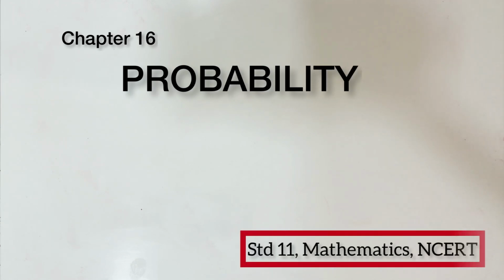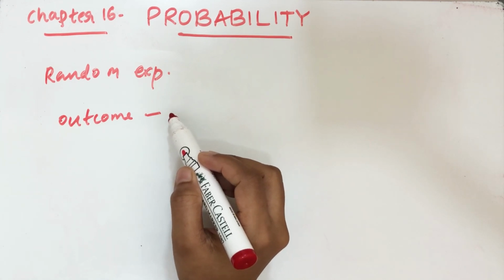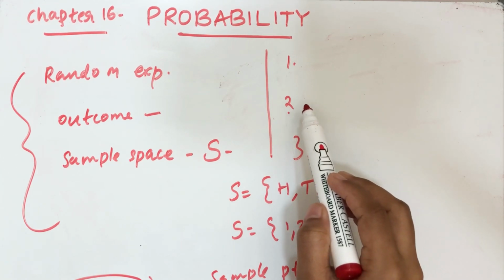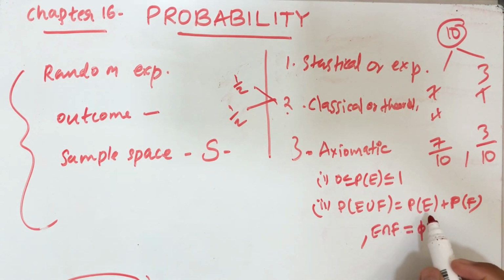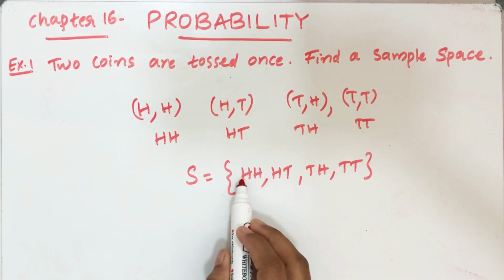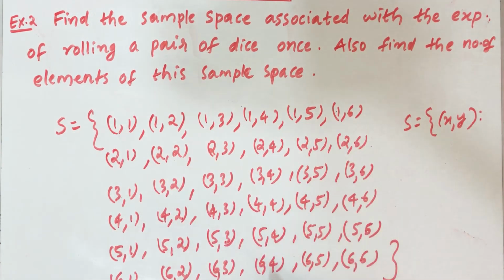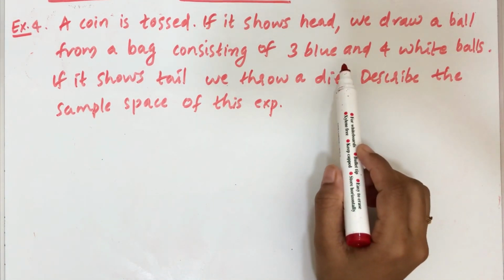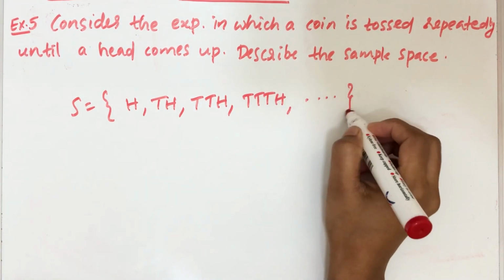Probability, Introduction, Class 11, Mathematics, NCERT.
In this video we are starting a new chapter PROBABILITY, of CLASS 11, NCERT.
  -An INTRODUCTION to Probability
  -Different types of Probability
  -Basic terms related to Probability
      ~Random experiment
      ~SAMPLE SPACE
                    & Examples.

PROBABILITY, Class 10 full chapter & basics for Class 11 and 12.